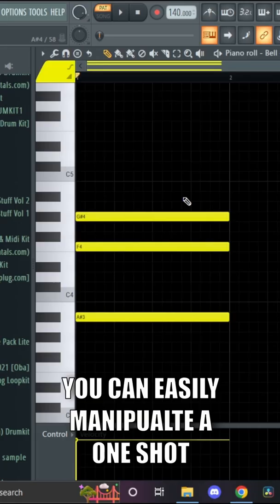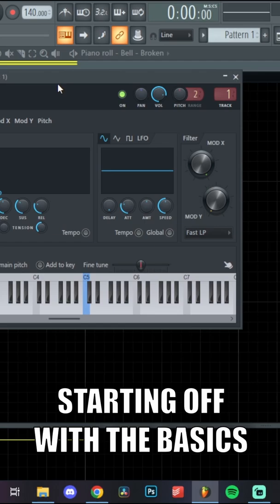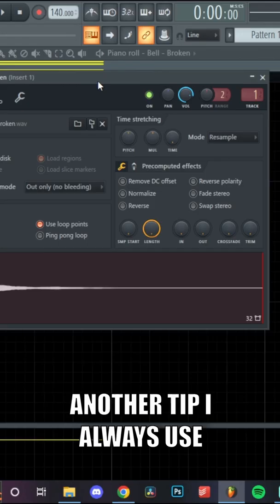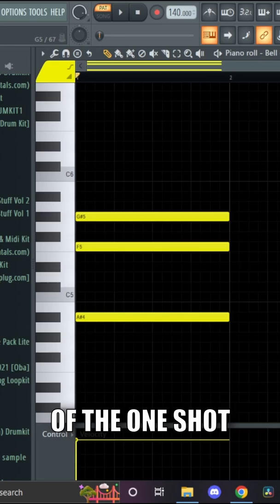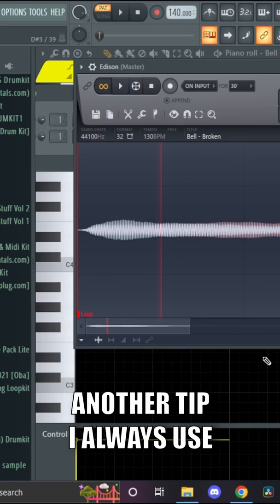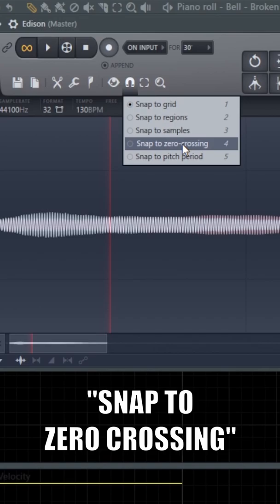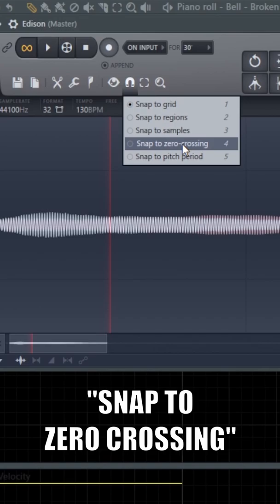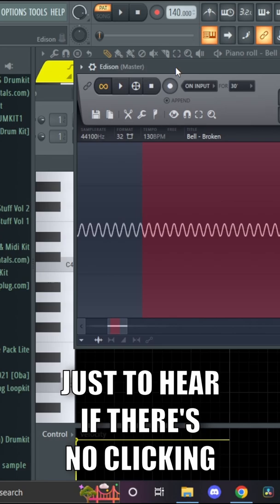You DON'T Need VST's In FL Studio 20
In this video we will show you that You DON'T Need VST's In FL Studio 20